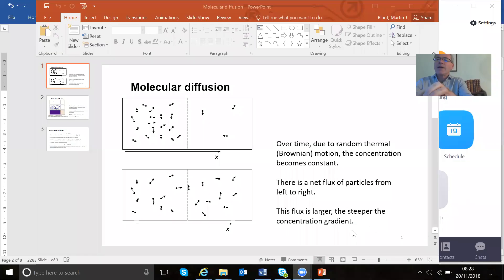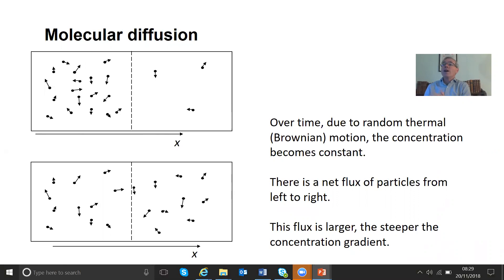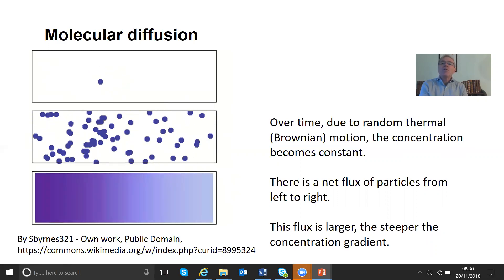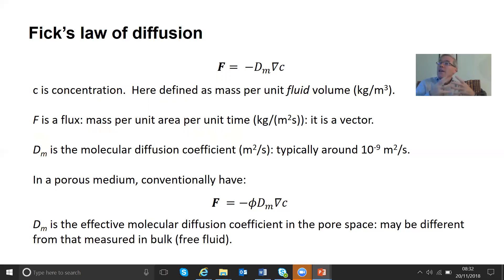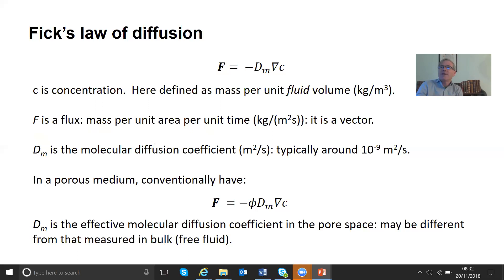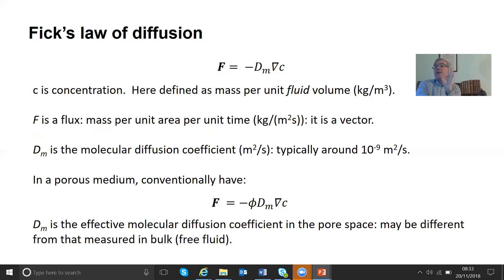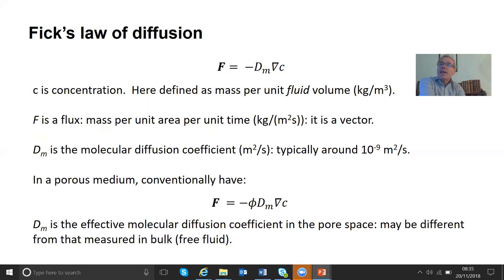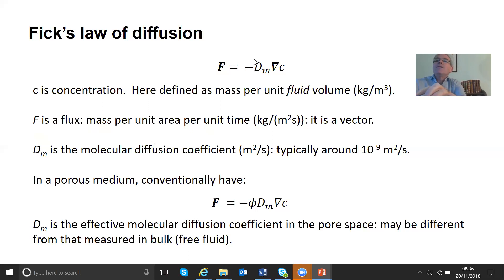Molecular diffusion and Fick's law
A description of molecular diffusion and Fick's law applied to porous media.  One in a series of presentations by Prof. Blunt on flow in porous media.